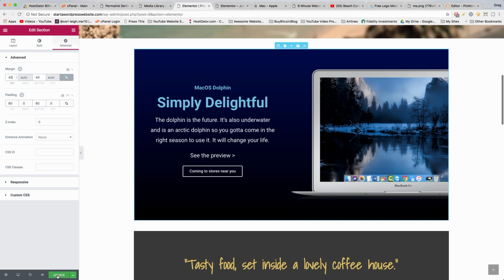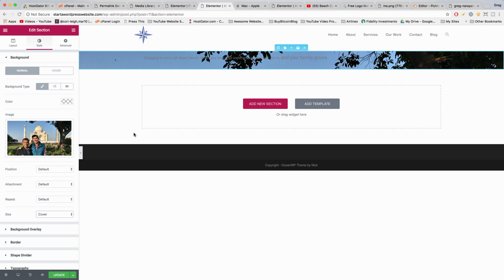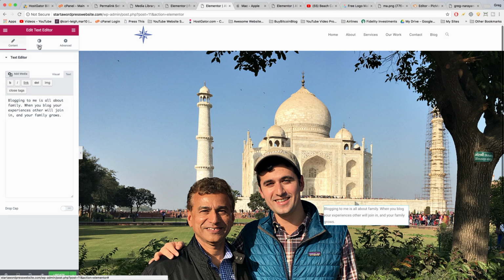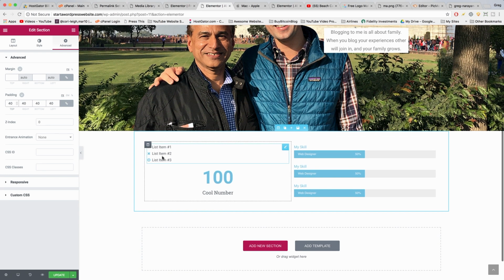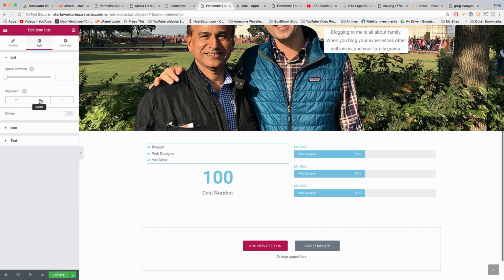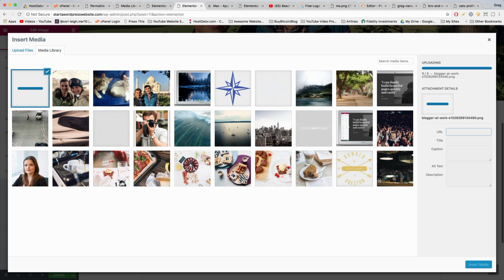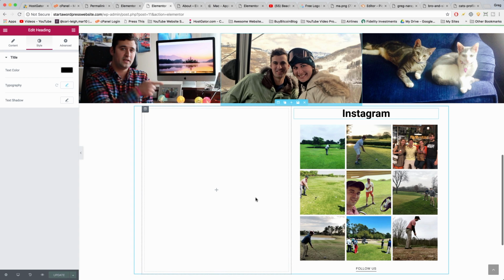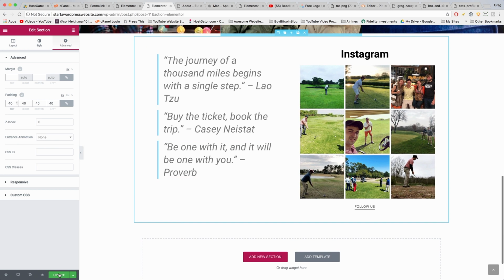Create About Page in WordPress - #22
Time to create our about page. You'll need an idea of your mission statement and some stats about your business. Using Elementor we can make an about page truly come to life.

Whatever you want to create, I want to help! Always here for you in the comments.